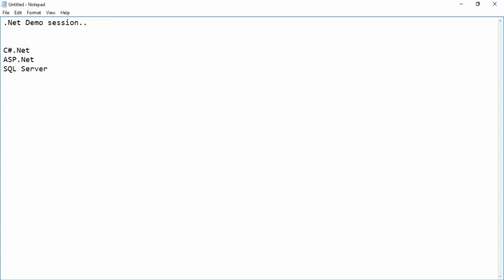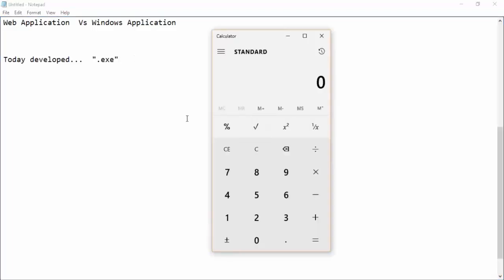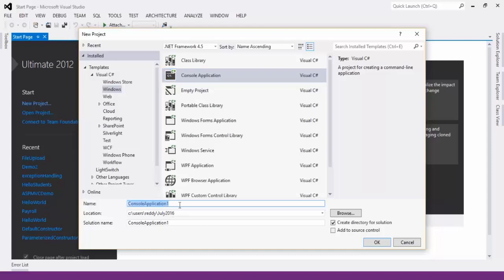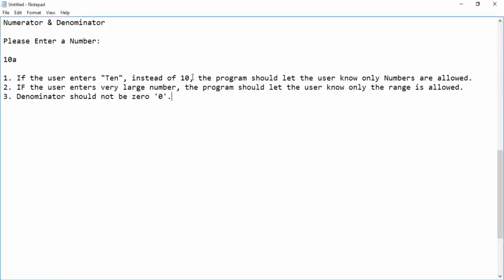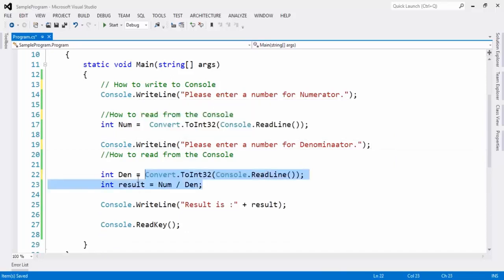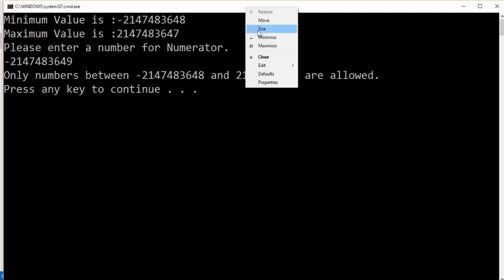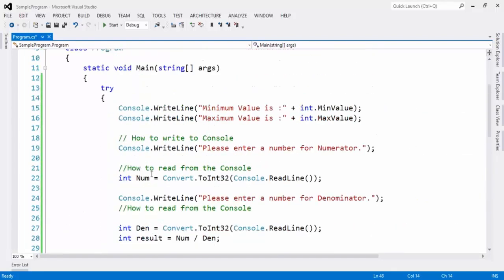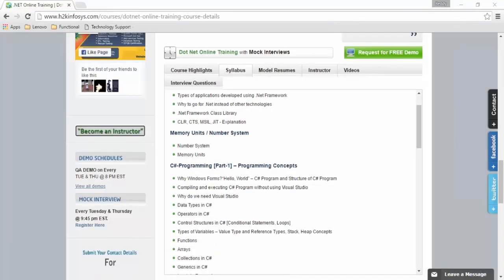Net Online Training Free Demo Net Tutorials For Beginners NET Training Videos